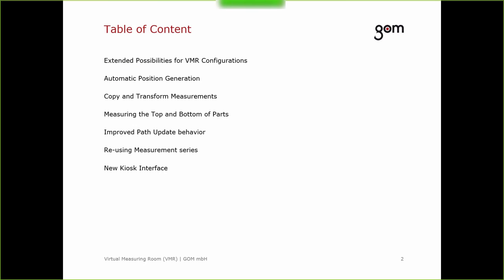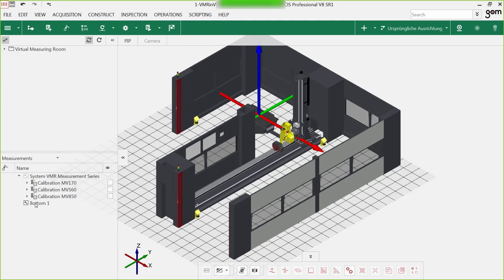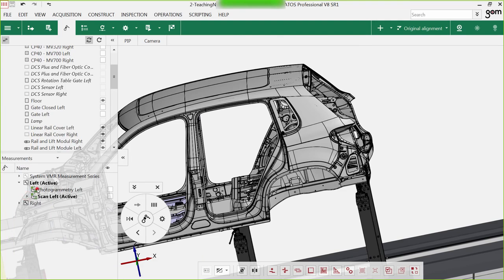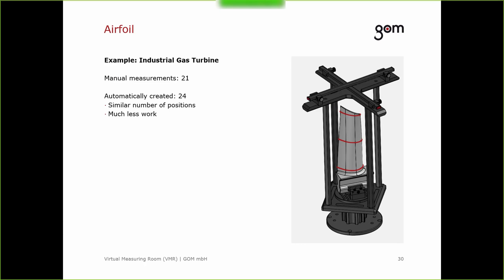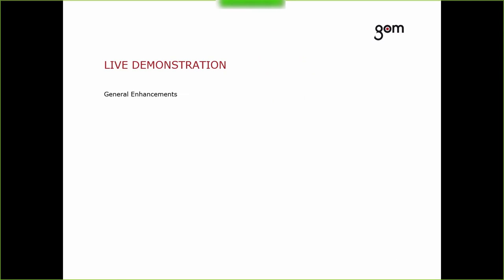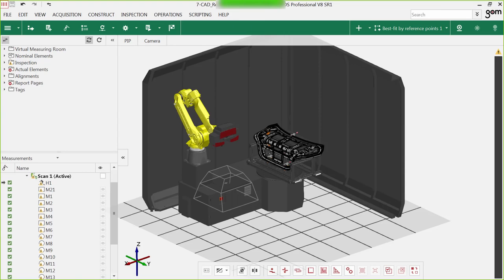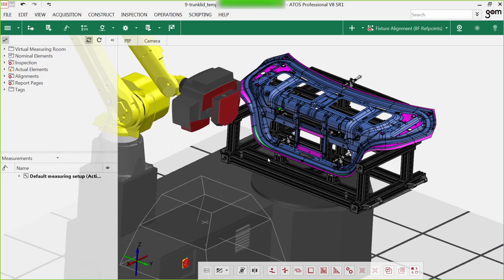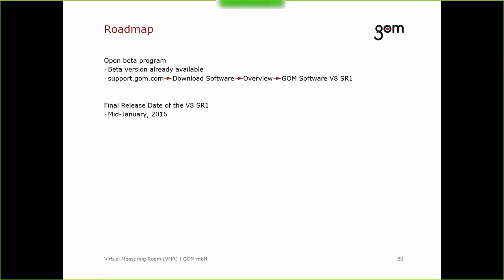GOM - Seminario vía Internet - Nuevo GOM Software V8 SR1 "Virtual Measuring Room" (VMR)